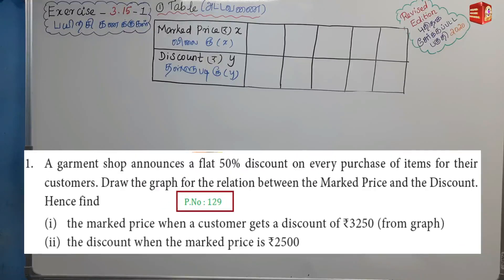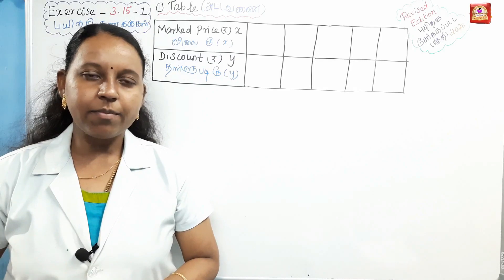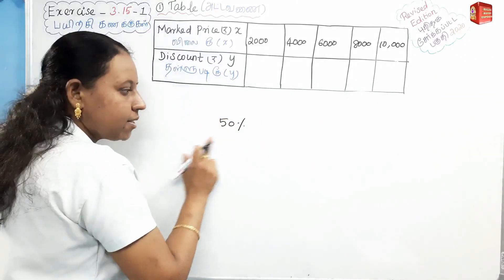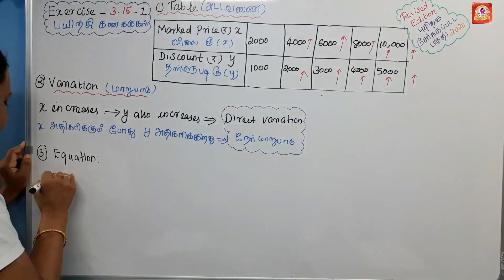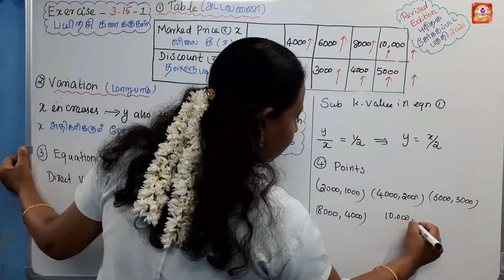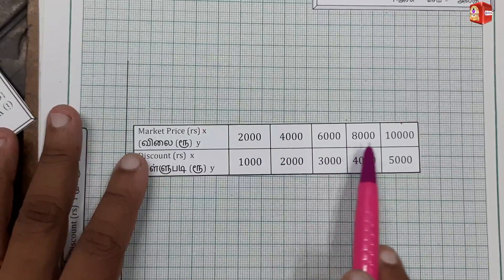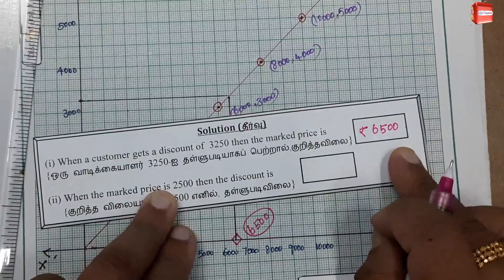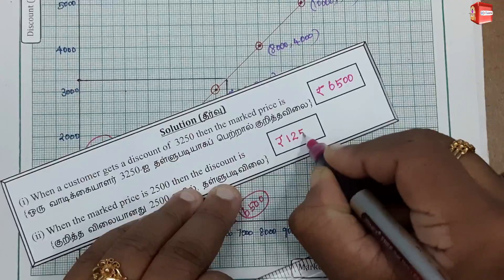TN 10th Maths|Chapter-3|Exercise 3.15 Q.no: 1|Malar Maths Tutorial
This video explain about TN New Syllabus Samacheer 10th maths ALGEBRA Chapter-3 Exercise 3.15 Q.no: 1.Step by step wise crystal clear explanation. Easy way to understand